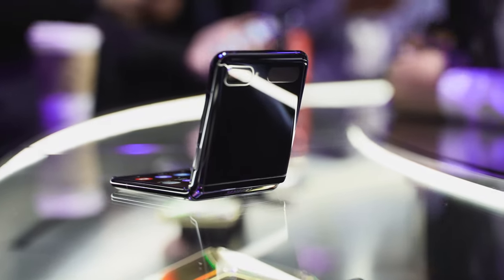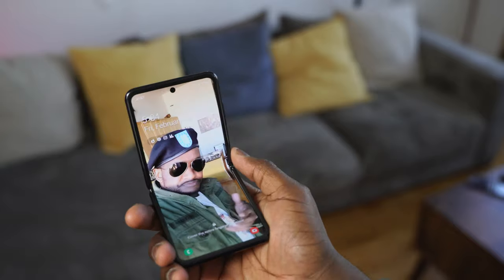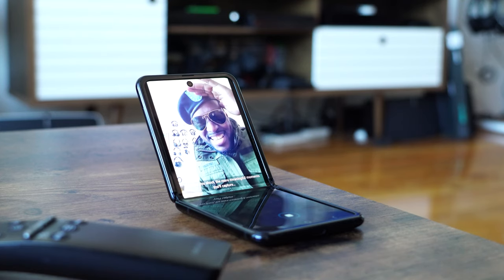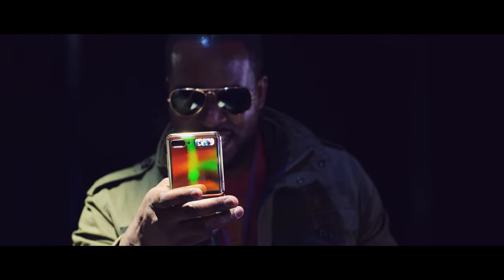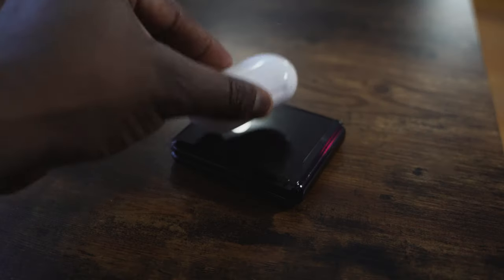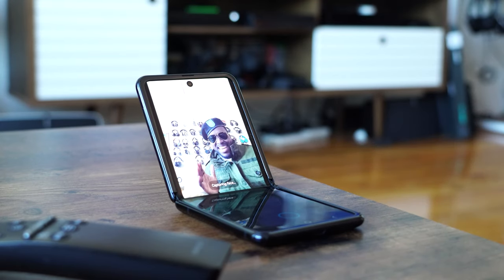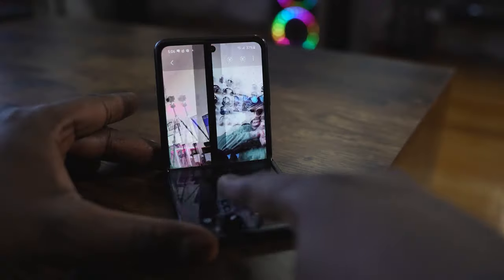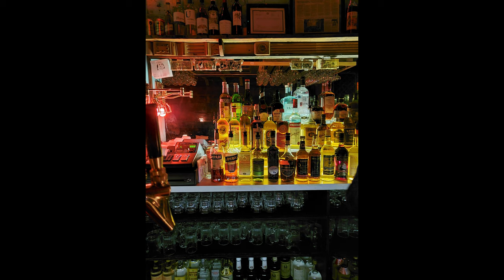Galaxy Z Flip 48-Hour Review | Colonel Singala Style!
Colonel Singala puts the Galaxy Z Flip through some serious testing after 48hrs.
Galaxy Z Flip

1) iMobile Test drive: A day with Mate 20 Pro +A Surprise